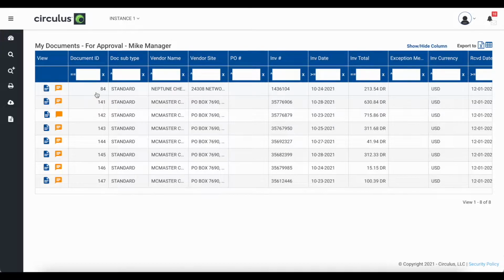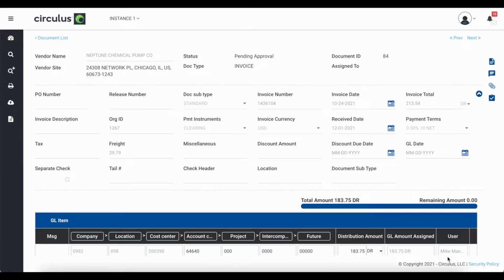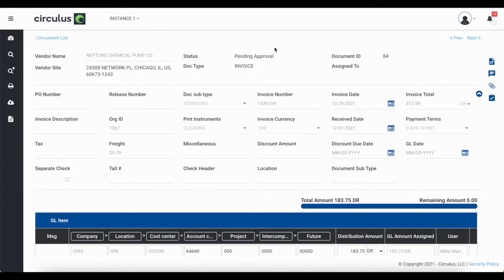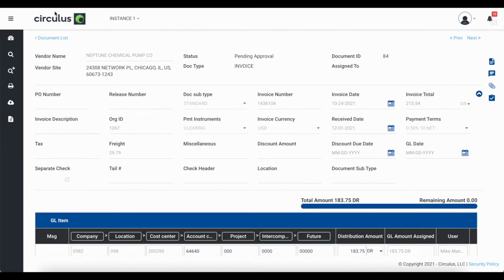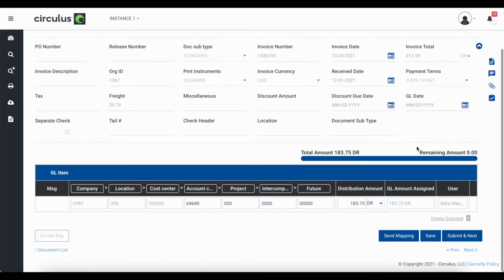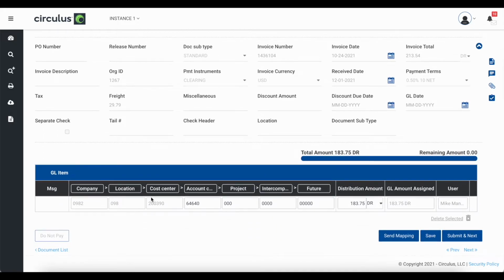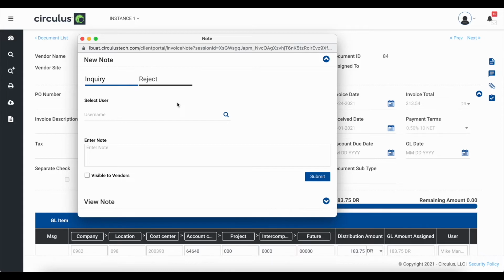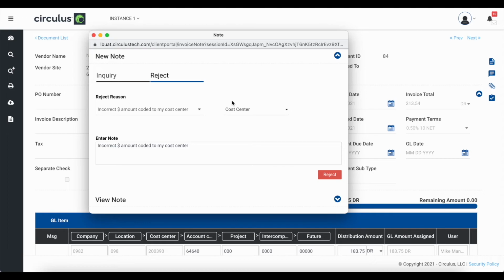How to Approve a Non PO Invoice in Circulus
This video is a tutorial on how an approver can approve an invoice, raise and inquiry, or reject a non-PO invoice in Circulus.